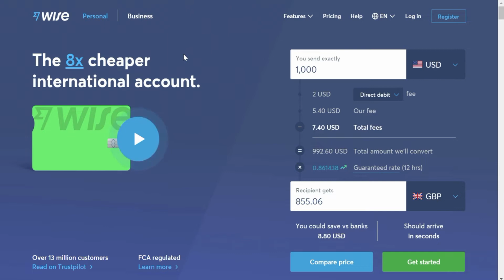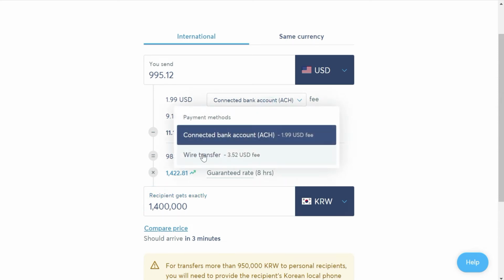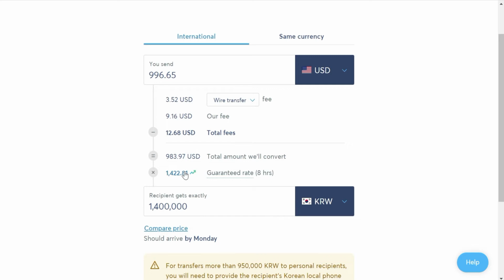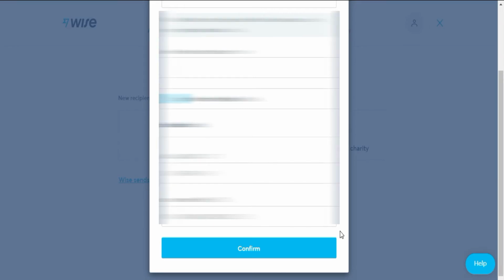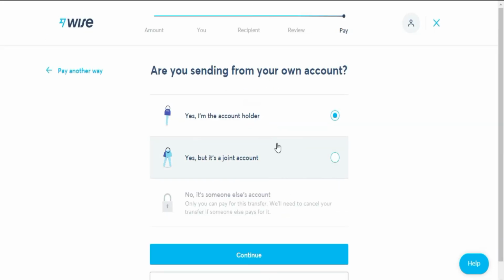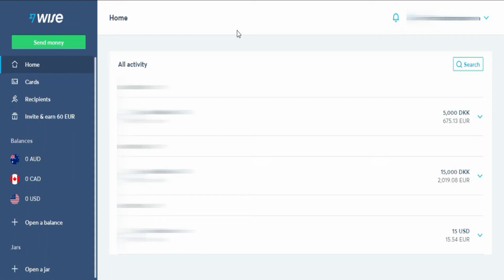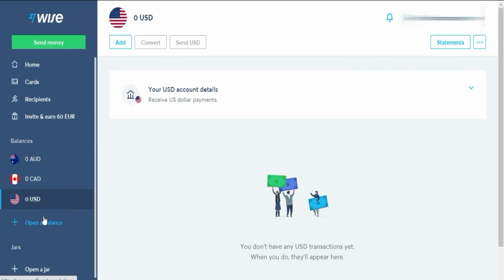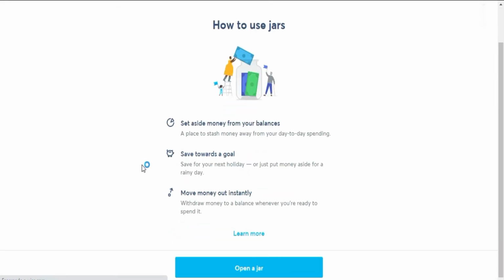How to Transfer Dollars to South Korean Won without commissions | Send Money to South Korea Quickly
In this video we are going to see how you can send South Korean Won with dollars in your bank account thanks to Wise. In addition to having many different payment methods that adapt to the maximum convenience for you, such as bank transfer or using your credit or debit card to send money to Argentina, either for yourself, another person, or to pay for goods or services.